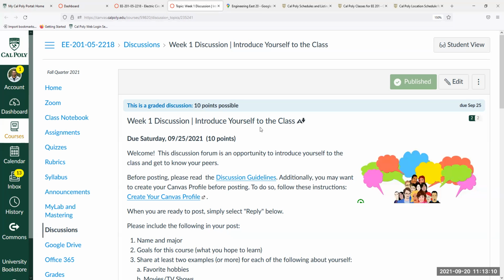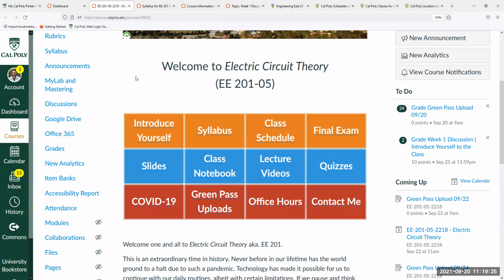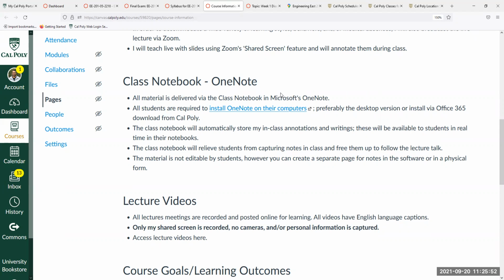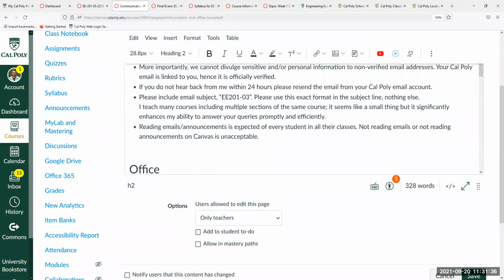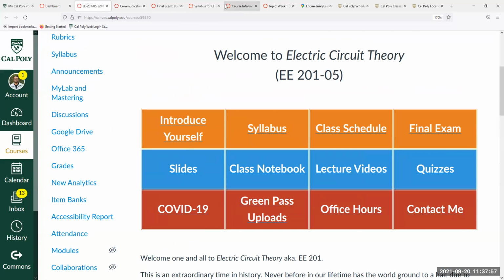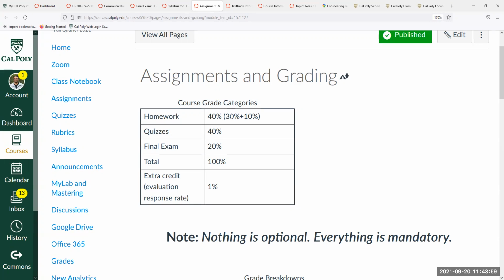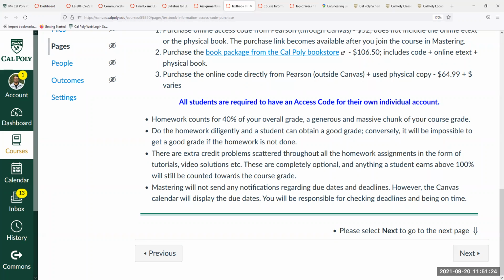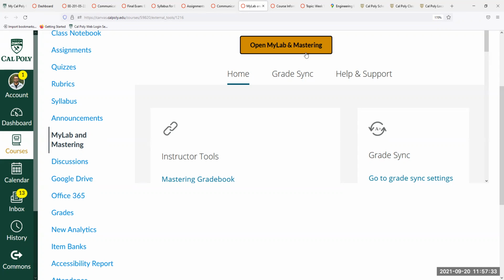EE 201-05: Lecture 01 - 2021_09_20 - Trada